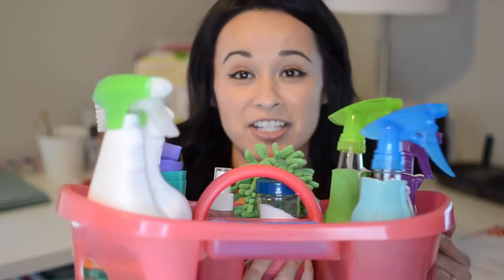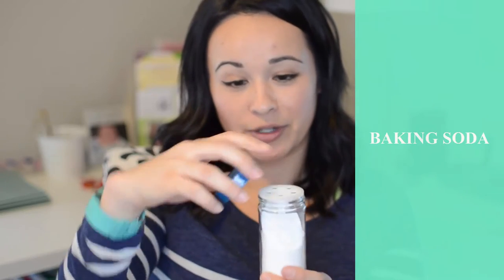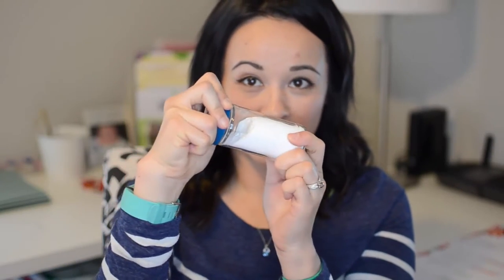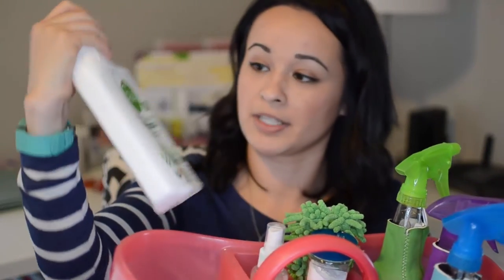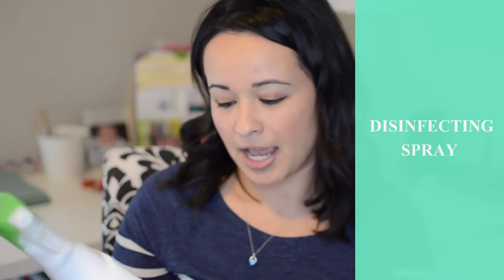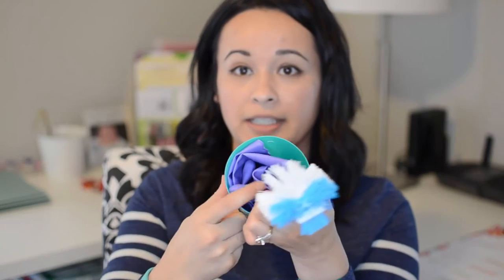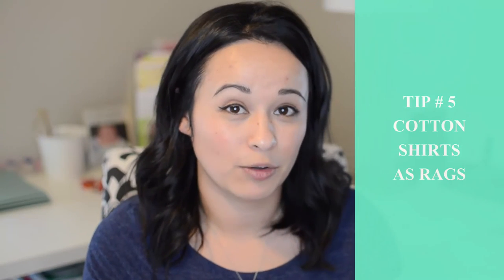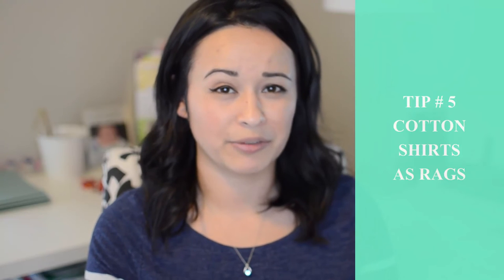Organized Cleaning Caddy + Cleaning Tips! | Cleaning Motivation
Easily Clean Your House With An Organized Cleaning Caddy + Cleaning Tips!  In this video I’m sharing with you how to setup an easy and inexpensive DIY cleaning kit so can clean your house quickly and efficiently.

Cleaning is such a daunting job! It’s not on the top favorite things to do list, but it’s something that has to be done. Creating an organized cleaning caddy is your best friend to help you with this job!

I’ll be here sharing with you how to be more effective and manage your time, set up systems in your life that work, and how to organize and manage your household routines. I love sharing various tools, tech, tips, and resources for busy moms looking to make mom life just a little bit easier! We’ll tackle it one day at a time, one task at a time together so we can all live our ONE SWEET LIFE!